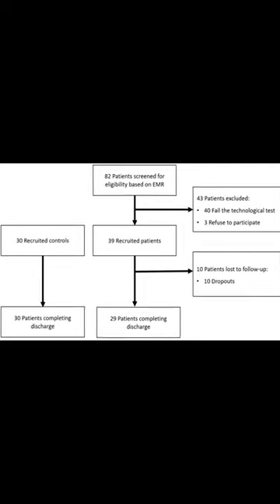Implementing mHealth-Enabled Integrated Care for Complex Chronic Patients With Osteoa... | RTCL.TV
### Keywords ###

### Article Attribution ###
Title: Implementing mHealth-Enabled Integrated Care for Complex Chronic Patients With Osteoarthritis Undergoing Primary Hip or Knee Arthroplasty: Prospective, Two-Arm, Parallel Trial
Authors: Jordi Colomina, Reis Drudis, Montserrat Torra, Francesc Pallisó, Mireia Massip, Eloisa Vargiu, Nuria Nadal, Araceli Fuentes, Marta Ortega Bravo, Felip Miralles, Ferran Barbé, Gerard Torres ,and Jordi de Batlle

### Video Timestamps ###
0:00:00 - Summary
0:00:22 - Title
0:00:27 - End